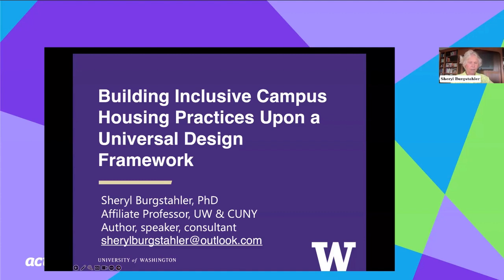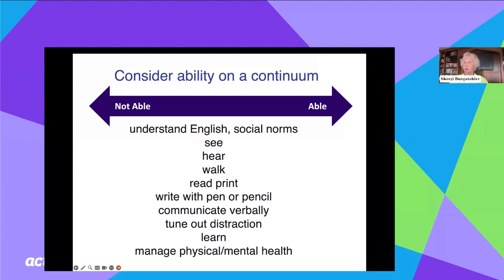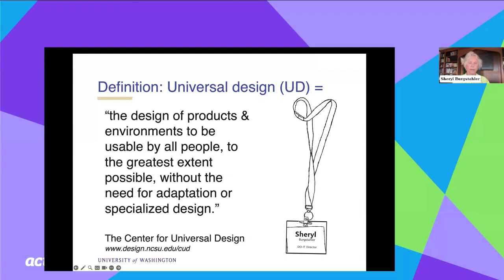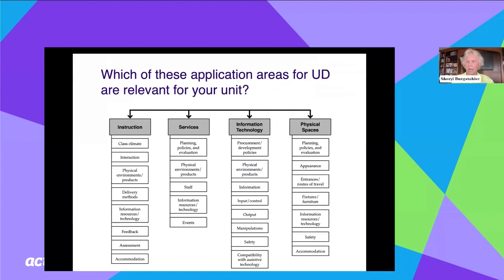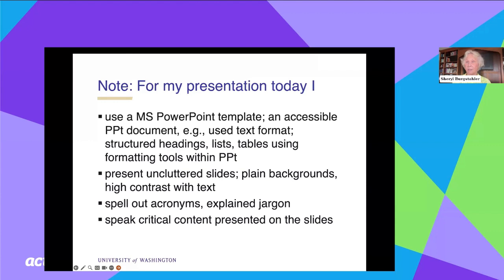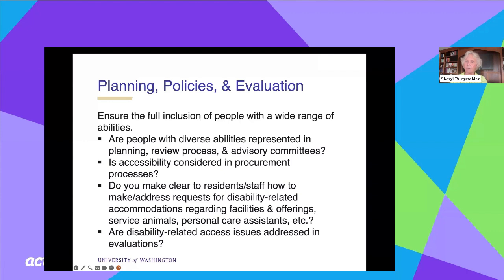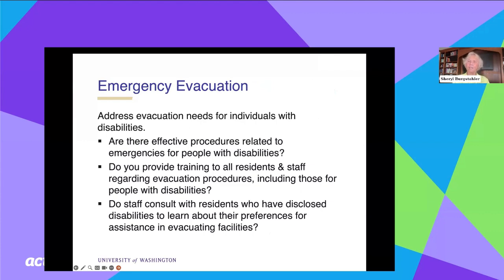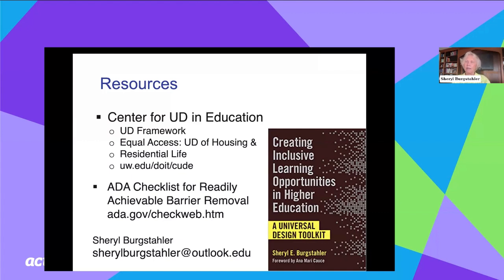ACUHO-I Webinar Series: Building Inclusive Campus Housing Practices on a Universal Design Framework